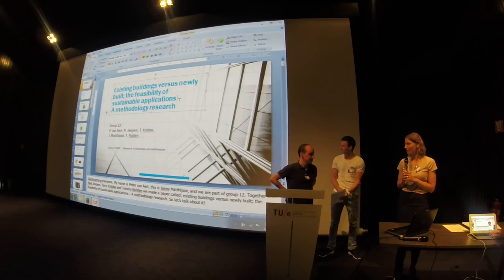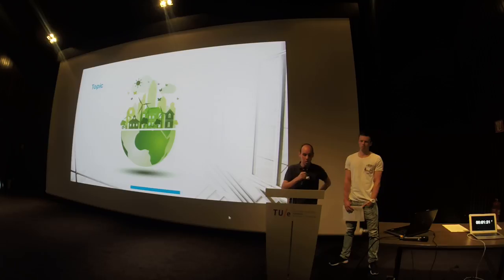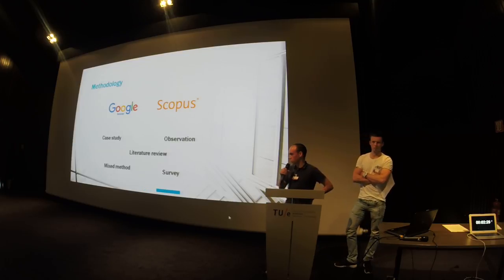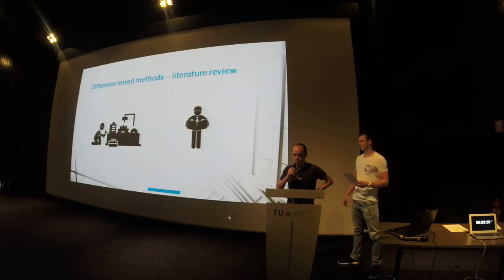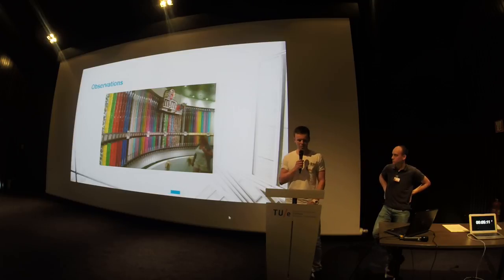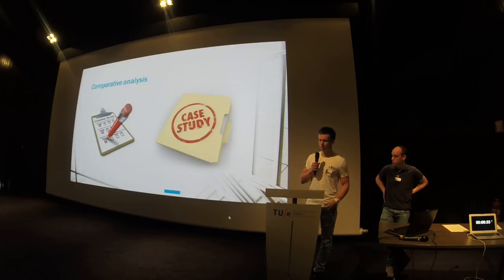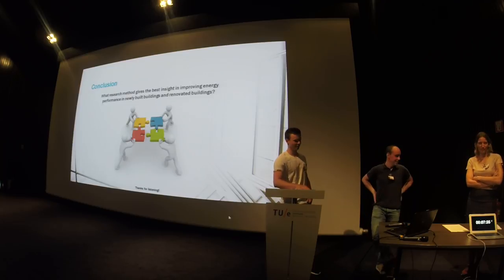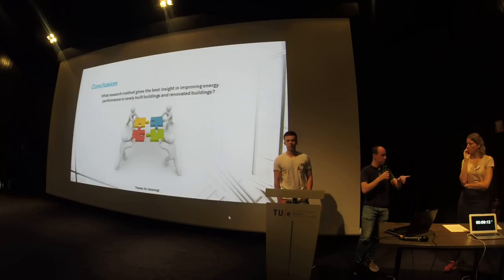Group 12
Existing buildings versus newly built; the feasibility of sustainable applications.

by Peter van Aert, Niek Jaspers, Terry Knibbe, Jaimy Matthijsse, Tommy Nuijten